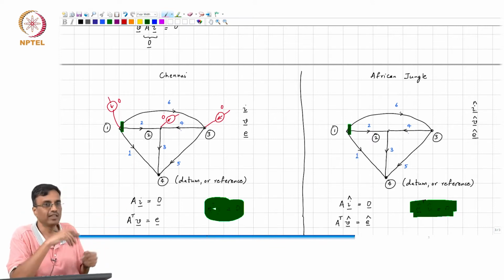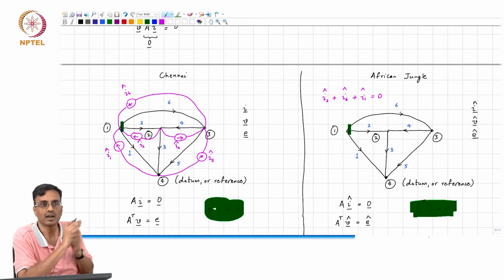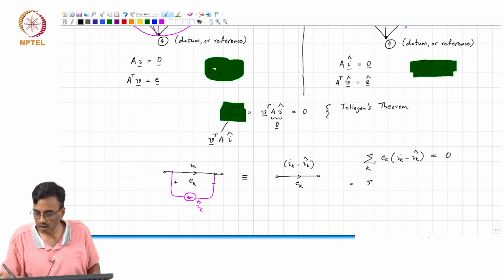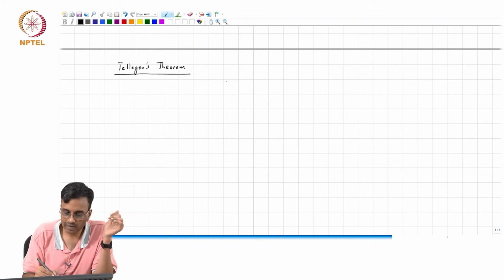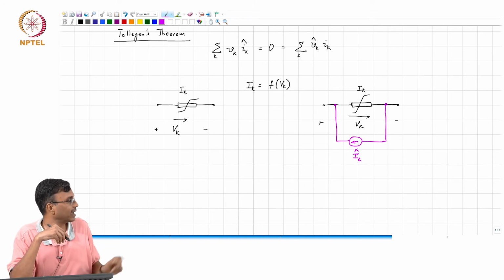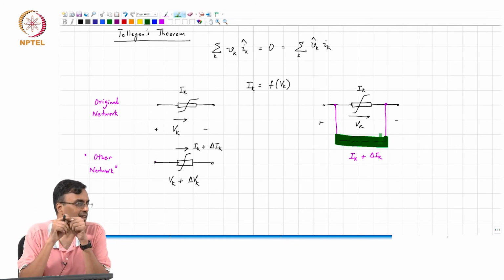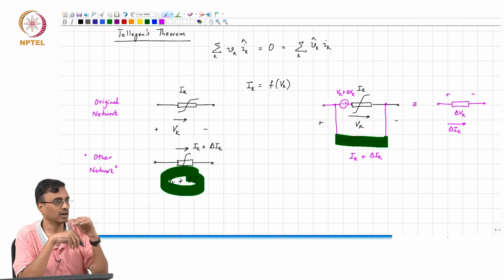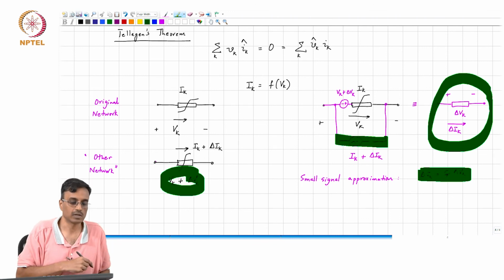4. Intuition behind Tellegen's Theorem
4. Intuition behind Tellegen's Theorem

IIT Madras